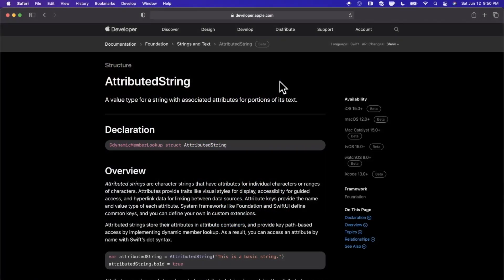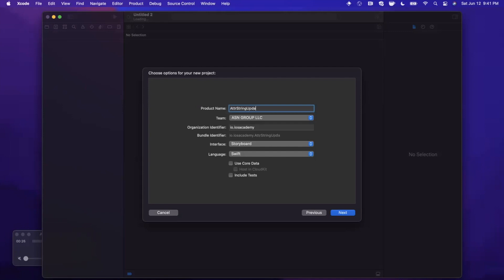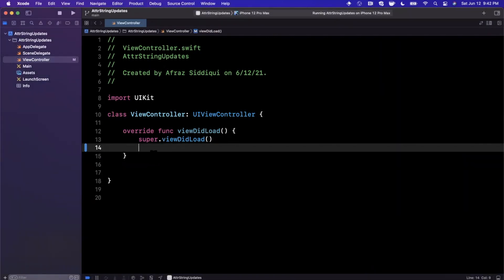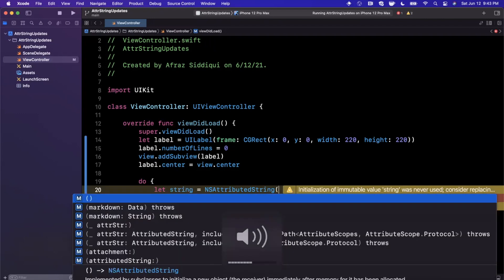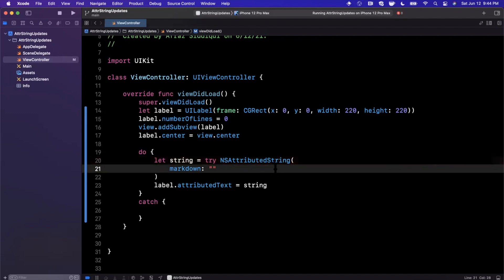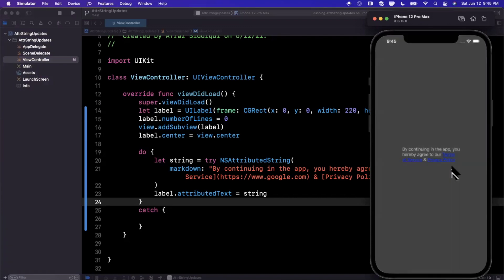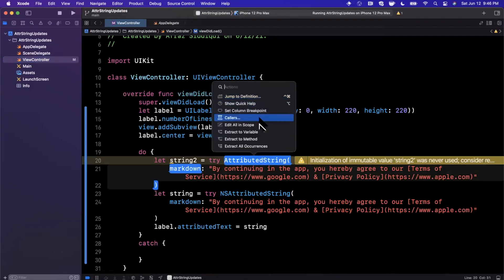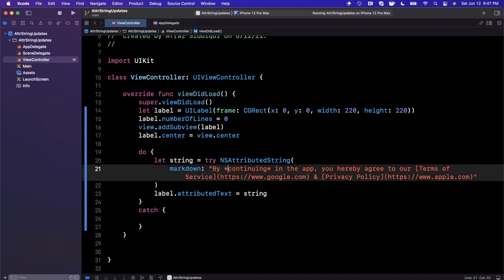Swift 5.5: New Attributed String (2021, Xcode 13, iOS 15) - iOS for Beginners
In this video we will learn how to create and use the new value type based Attributed String. Introduced at WWDC 2021, the new string type greatly improves upon the legacy attributed string – and even brings markdown support. We will work in Xcode 13 and Swift 5.5